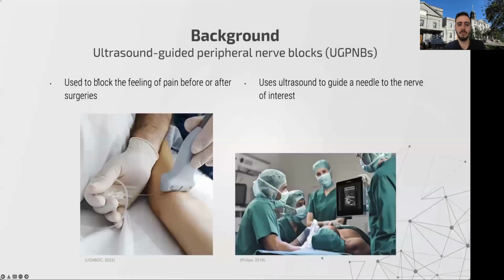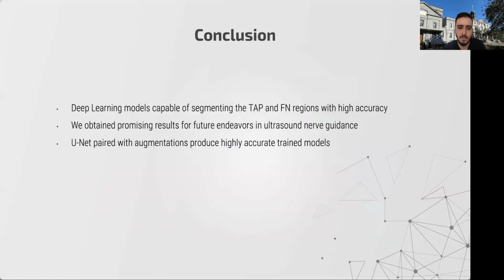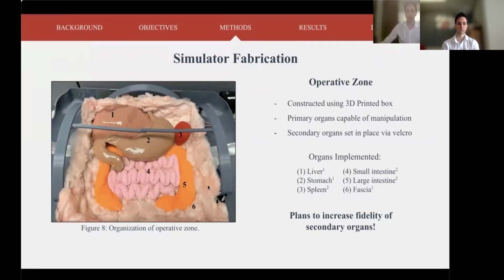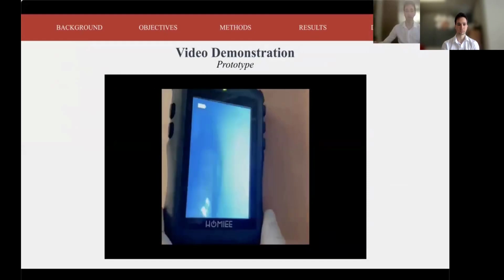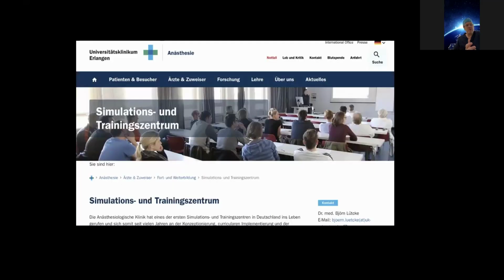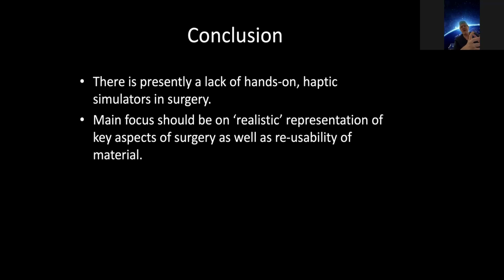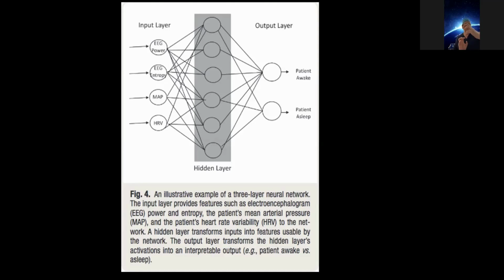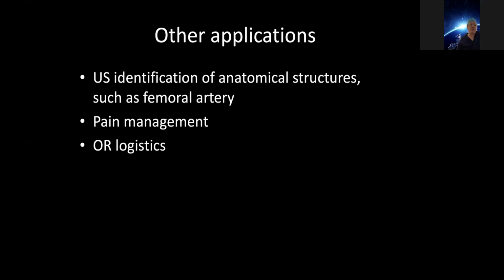Seminar Series - March 29, 2022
“Innovation in Simulation and Utilization of AI in Critical Care Medicine”
Thomas Hemmerling, MD,
Associate Professor in Anesthesia and Division of Experimental Surgery
Head of ITAG research laboratory

Student Presenters:
"Ultrasound Nerve Block Guidance using Deep Learning"
Noam Suissa, MSc Thesis – Experimental Surgery, McGill
Supervisor: Dr. Thomas Hemmerling

"A Novel Bariatric-Specific Laparoscopic Simulator"
Sean Jeffries, MSc Non-Thesis – Experimental Surgery, McGill

McGill Department of Surgery
Experimental Surgery Seminar Series